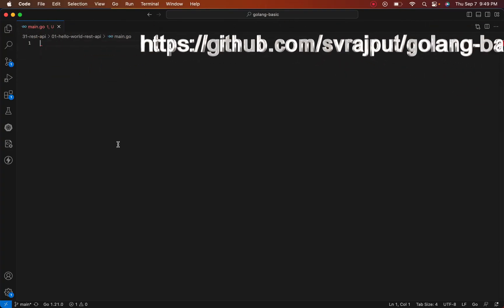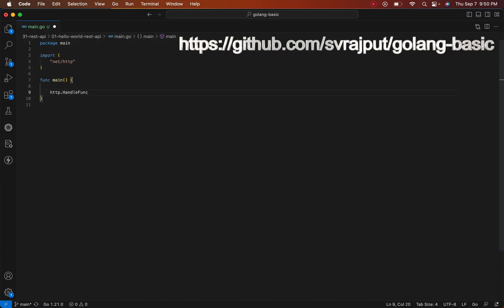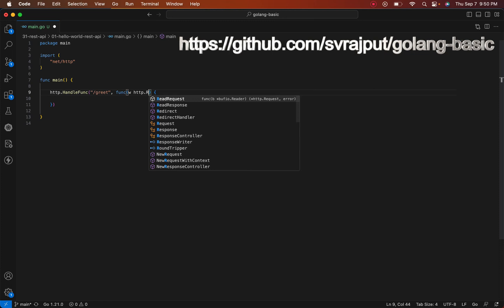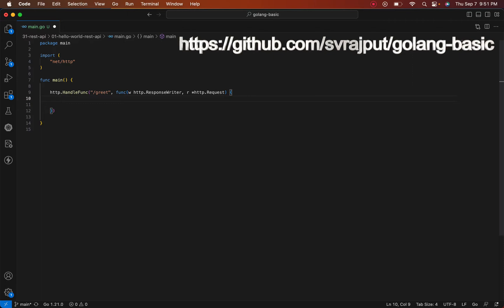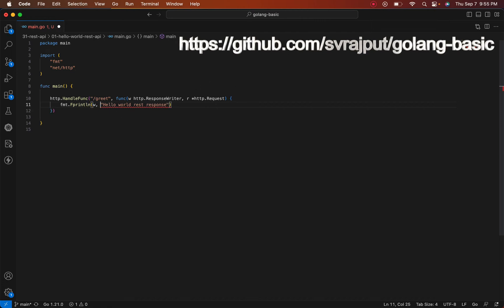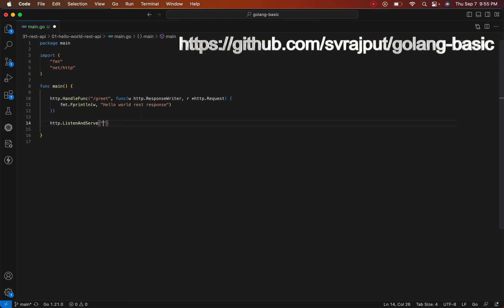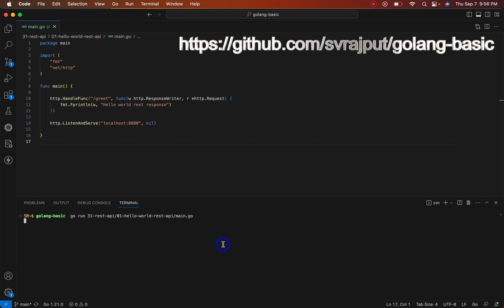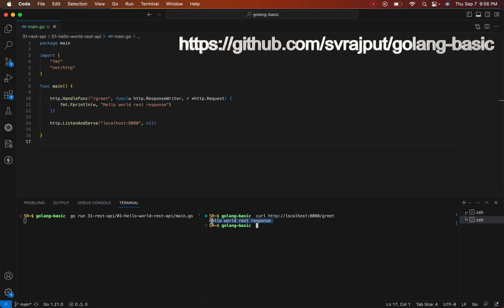01 golang microservices api tutorial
This videos shows how to create rest api using go lang.
golang microservices tutorial. Go module